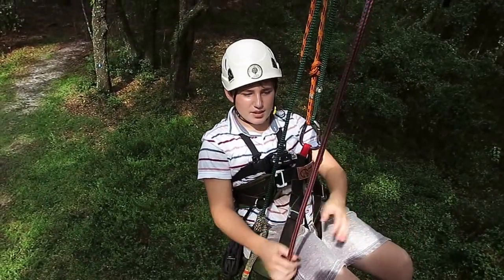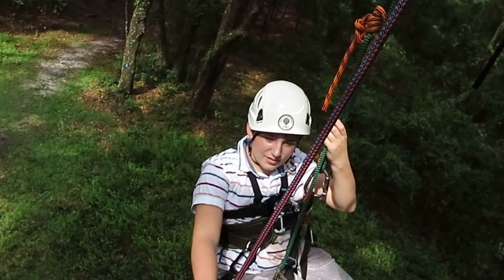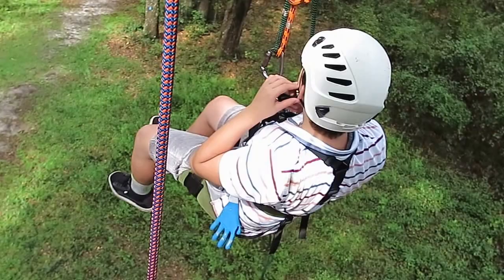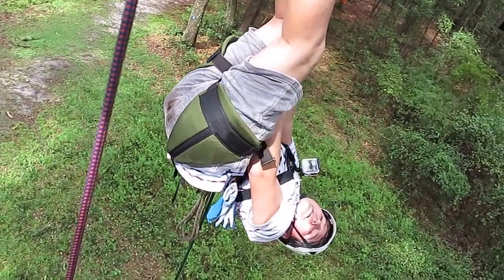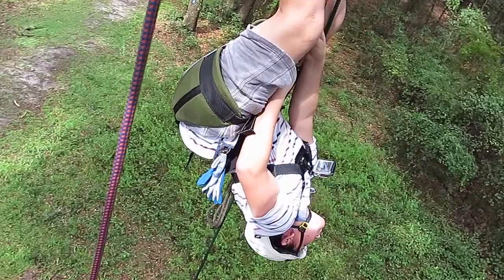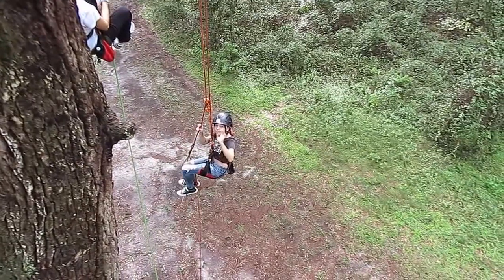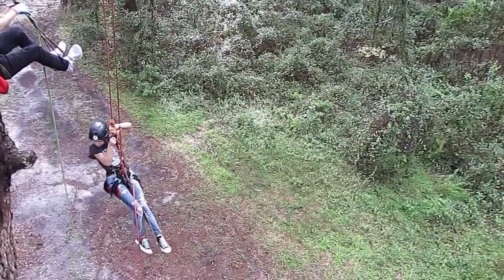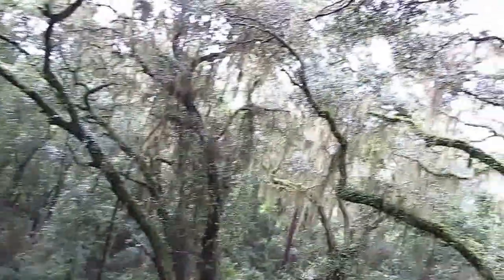Bat Hanging with Canopy Climbers in Gainesville Florida September 2015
Bat Hang Canopy Climbers Gainesville Florida 6SEP2015